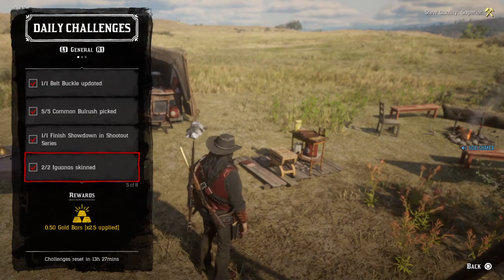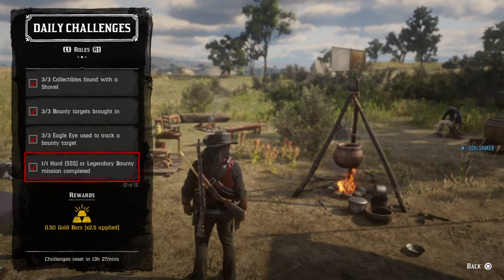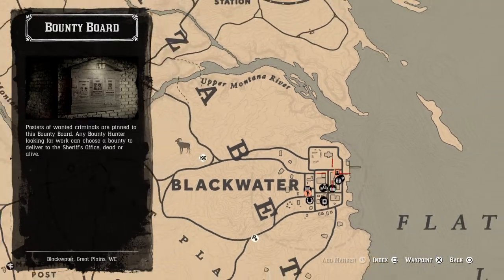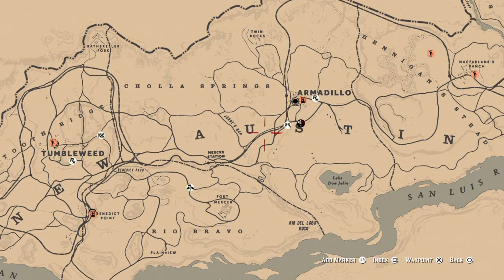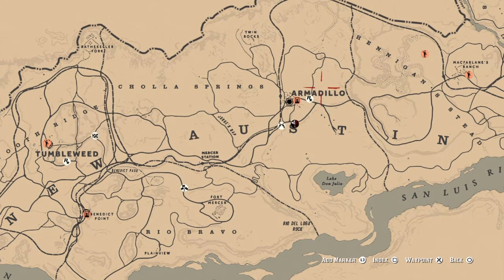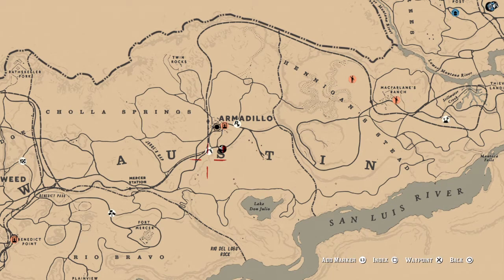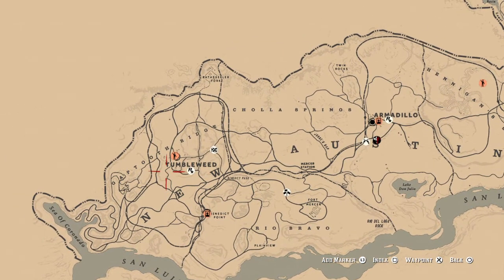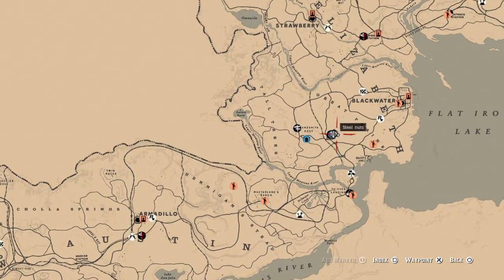How to get daily iguanas skinned online rdr2